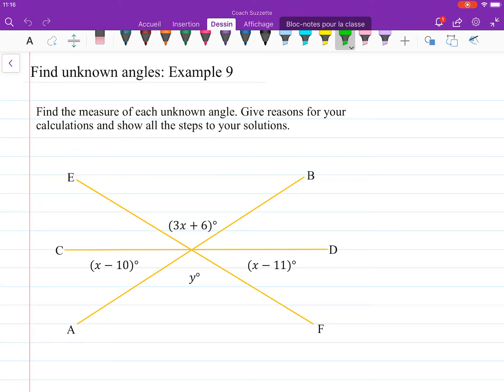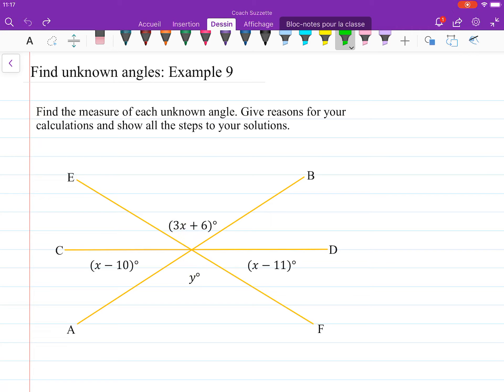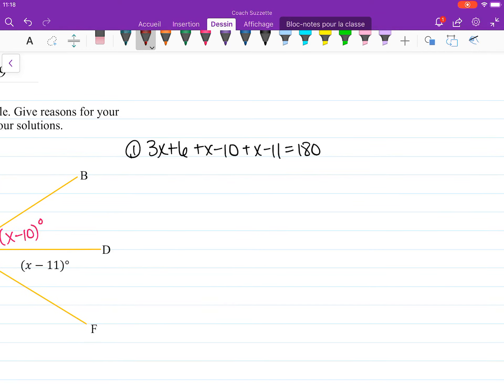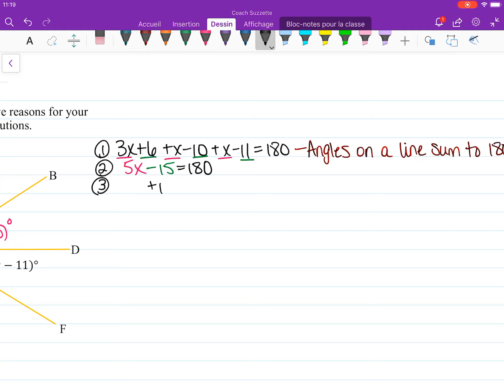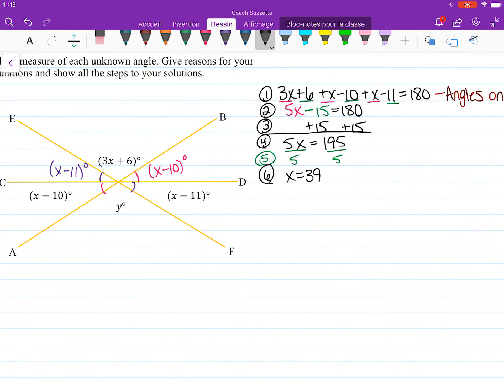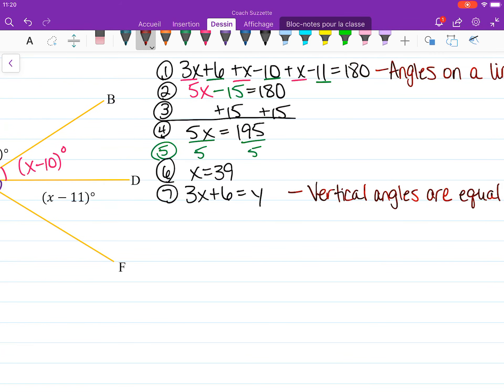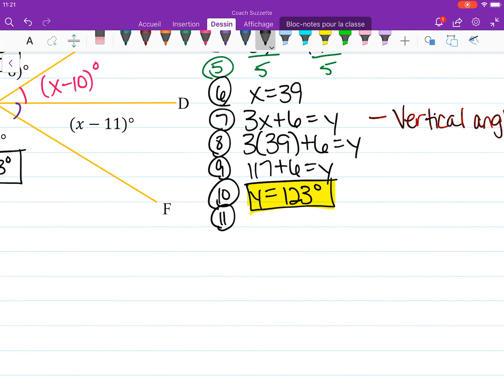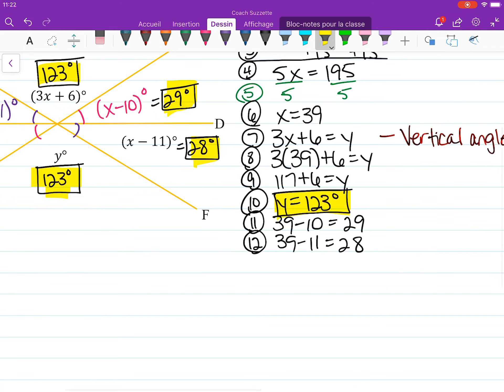How to Find Unknown Angles: Example 9 | Math Energy TV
Task:
Given a figure, find the measure of unknown angles.